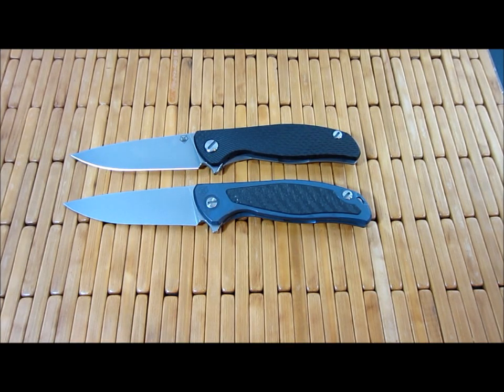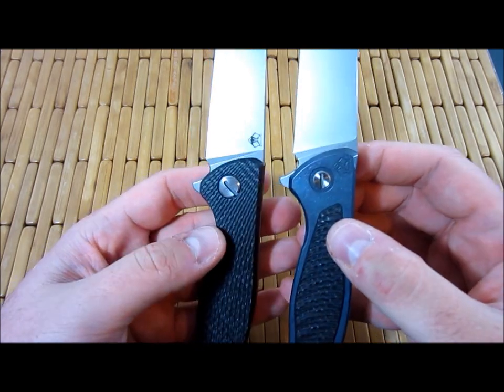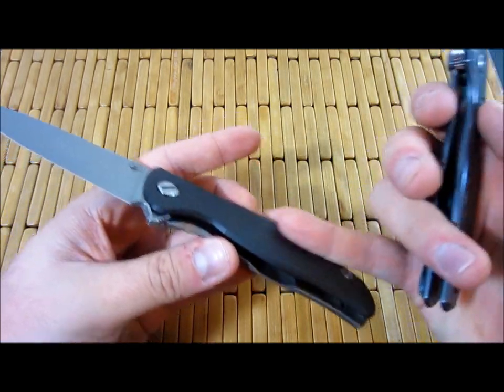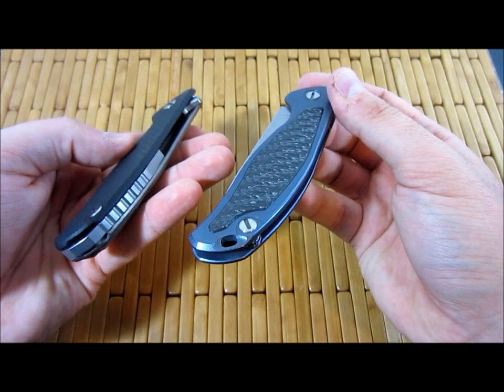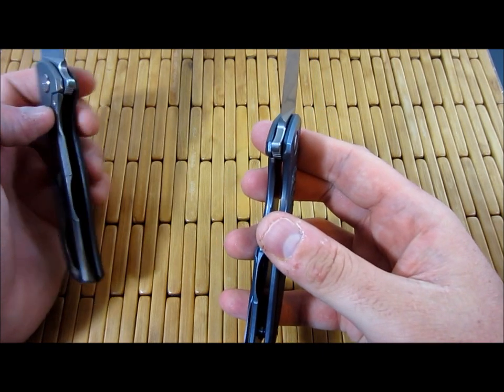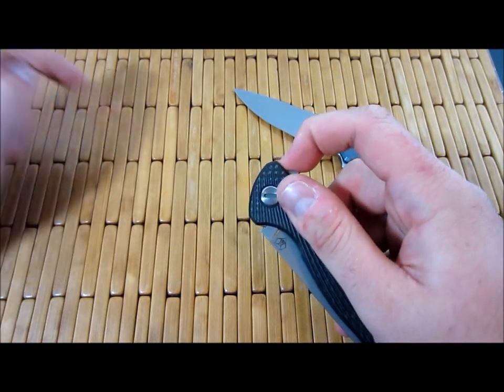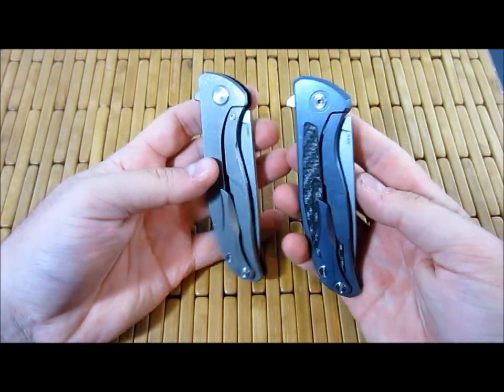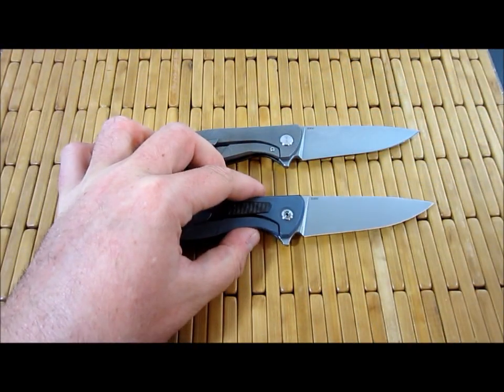Shirogorov Hati Vs. Mod 95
I think technically they are both Mod 95's with one being specifically called the Hati version.